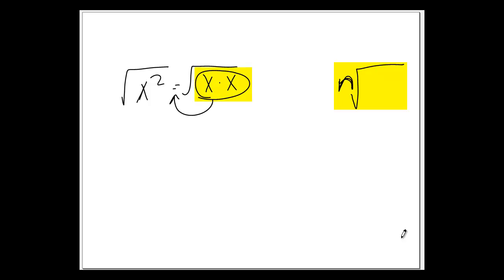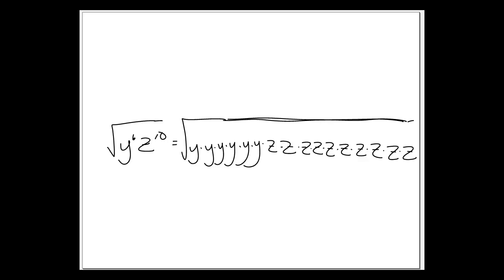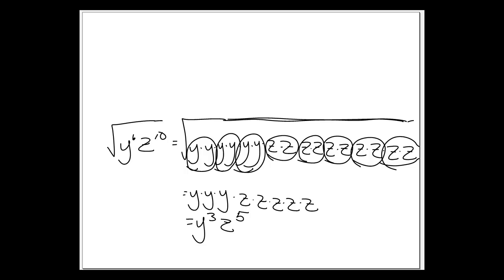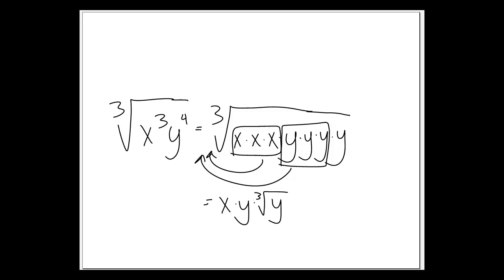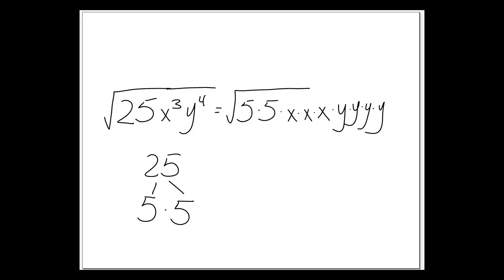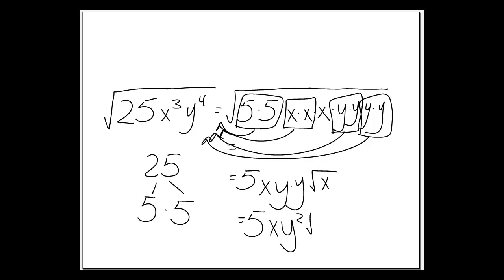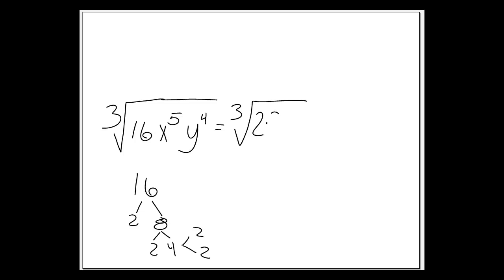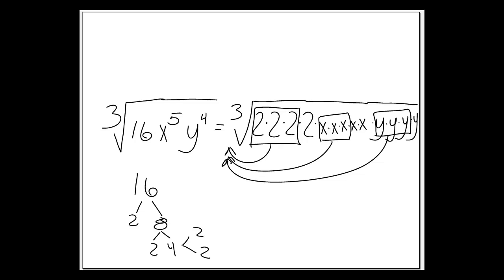Baird - Root With Variables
Baird